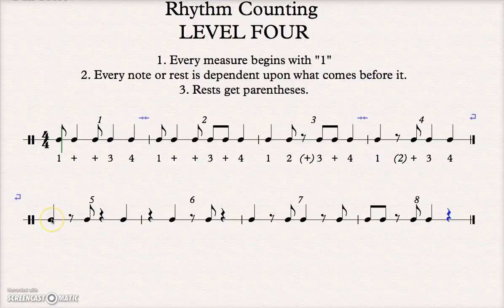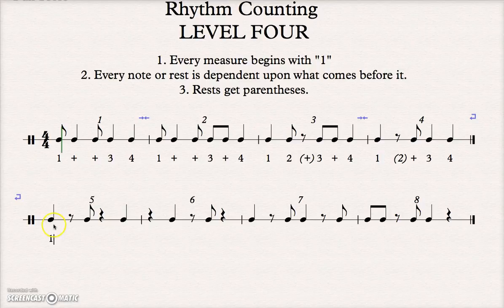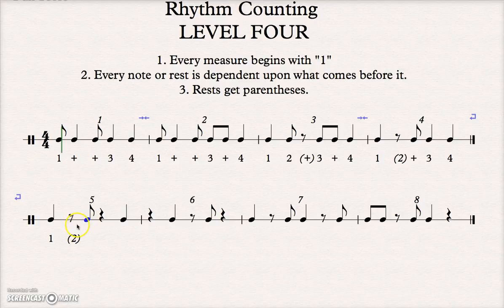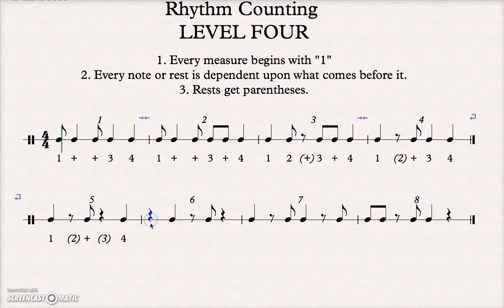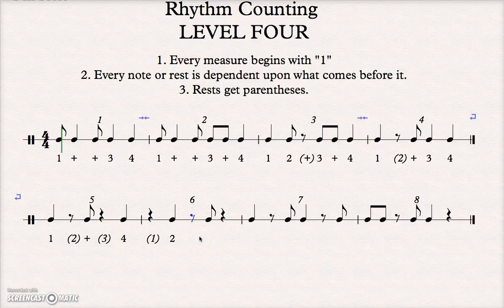RC Lvl 4b